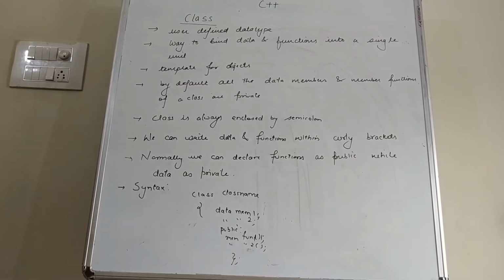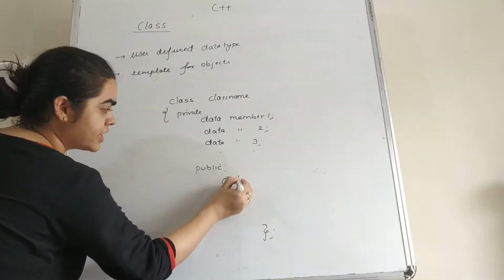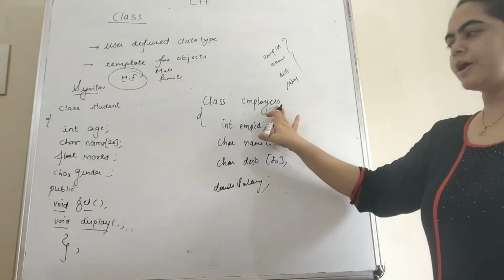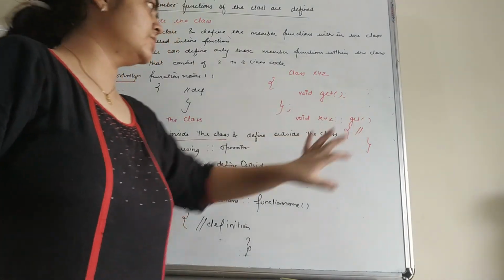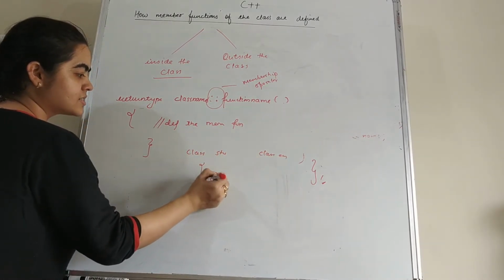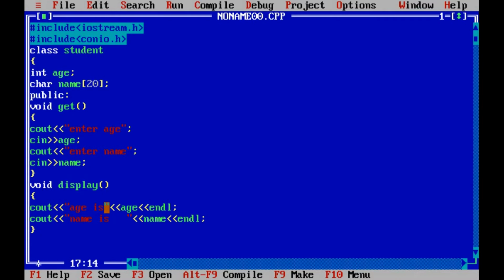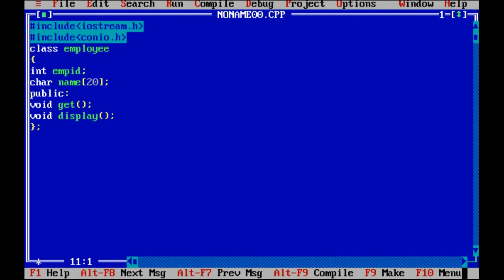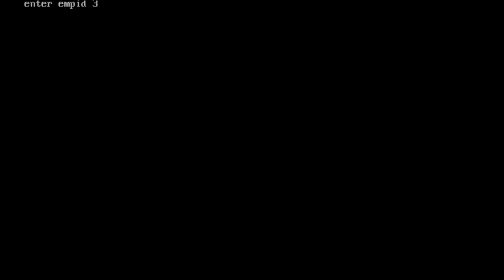CLASSES IN C++ AND MEMBER FUNCTION DEFINITION(INSIDE AND OUTSIDE THE CLASS)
HSC BOARD XII STD COMPUTER SCIENCE 1